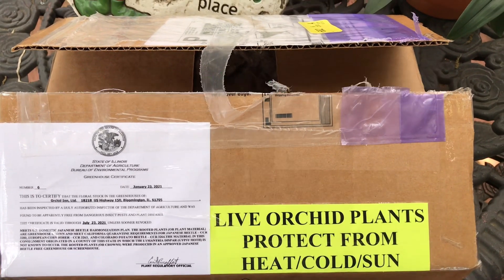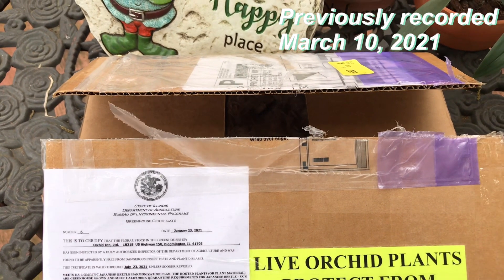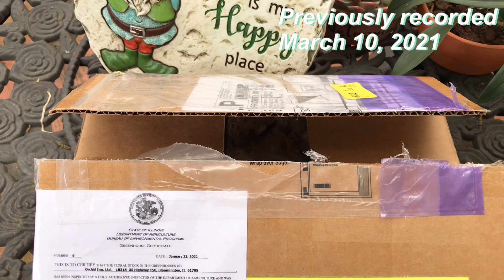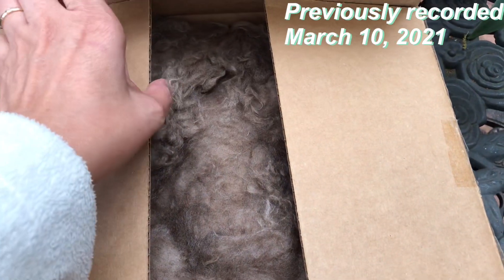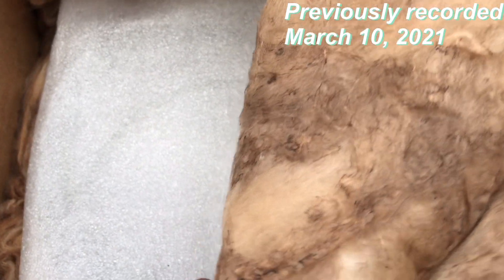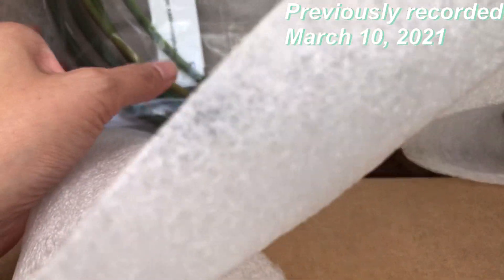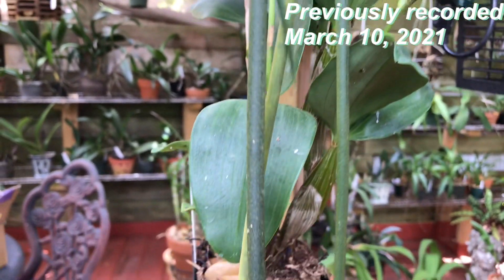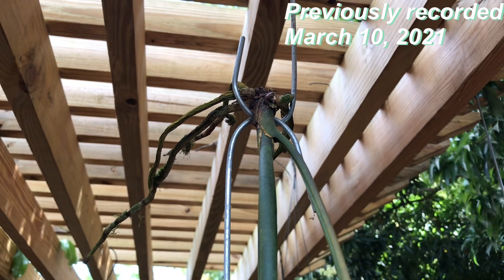UNBOXING RARE ORCHID: Paraphalaenopsis labukensis